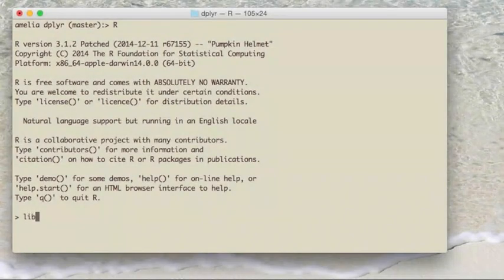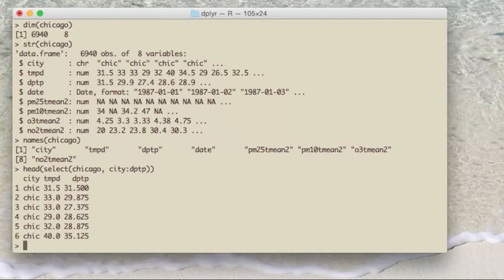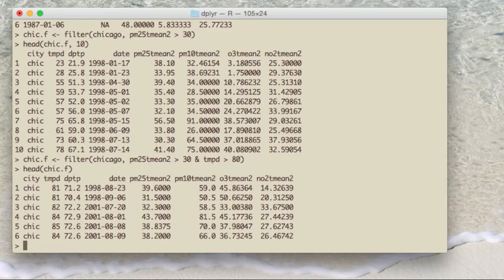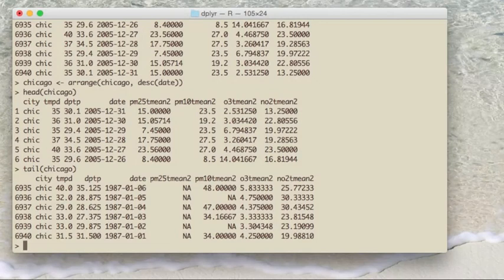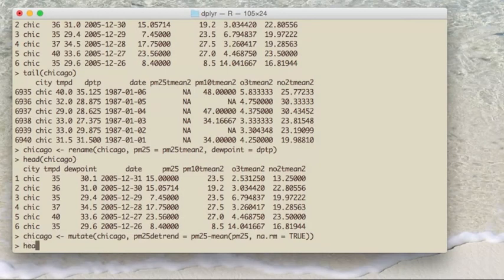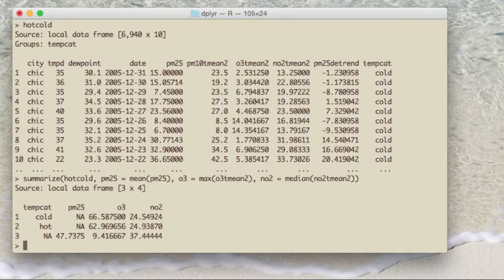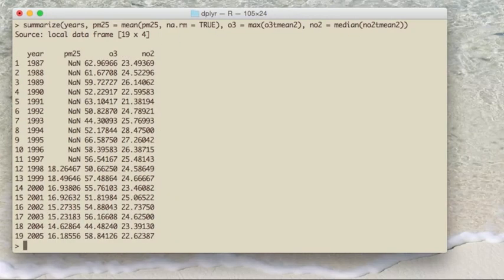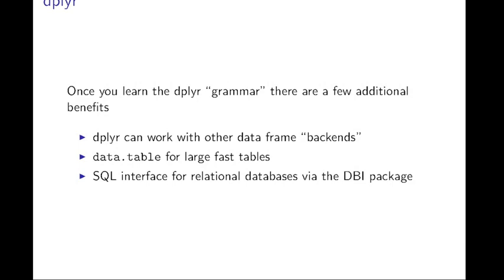Managing Data Frames with dplyr Basic Tools Johns Hopkins University Coursera